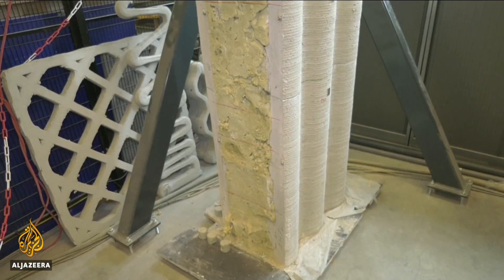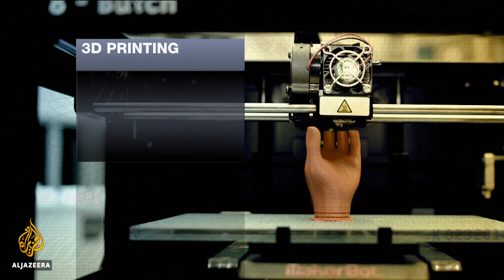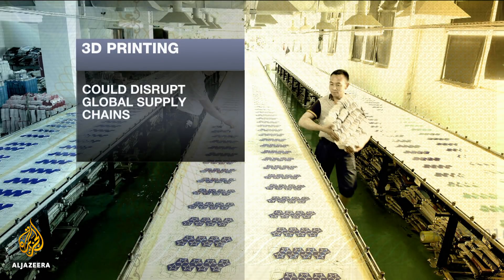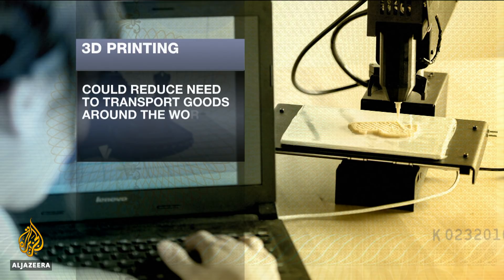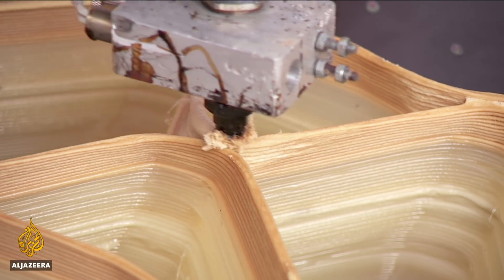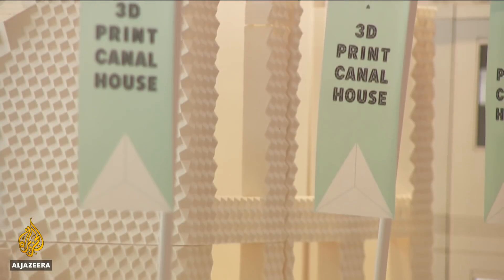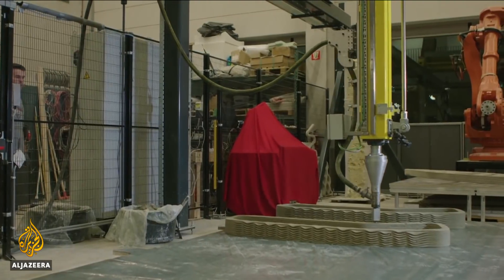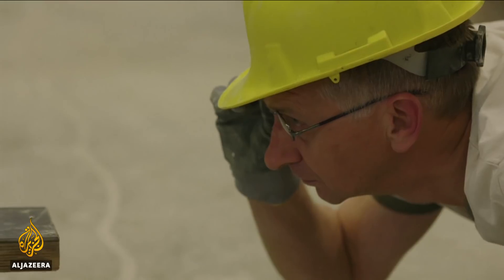Printing homes: Spotlight on the future of 3D-printing | Counting the Cost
While using basic technology may still cause daily grief for some, the industry is moving in leaps and bounds, with progress being made in alternative, and somewhat surprising, domains. With these advances in technology and the advent of 3D-printing, it has now become possible to print a building - a development that has understandably caused a stir in the construction business for various reasons, including potential disruptions in multiple global supply chains.

Known in the trade as "additive manufacturing", 3D-printing was first developed in the 1980s. Due to more sophisticated types of printers, we can now print things like houses, clothes and spare parts for planes. Artificial limbs and internal organs are also among the latest list of uses for 3D-printing.

Ultimately, not only could this manufacturing method revolutionise the way global goods are made, but some say it could even change how we live and construct homes. Advocates believe low-cost 3D homes could even help end homelessness, and in an eco-friendly manner.

So how do you print a house? And what are the potential implications for global economics and trade?

Simon Hart, senior innovation lead in smart infrastructure at Innovate UK, talks to Counting the Cost.

"The technology is relatively mature on a smaller scale," says Hart. "Small-scale domestic 3D printers have been available, even for home use, for many years. What you're doing with a large scale 3D-printer is extending the size and scale of the printer. One fundamental difference is that domestic printers will use plastic... with houses, using a concrete, for example, you have to wait for that to set before you lay the next layer."

"3D printing [in construction] is relatively new so the testing is yet to be done. One of the challenges is the longevity, the durability of 3D-printed structures - particularly in areas of harsh climate ... flooding and even earthquakes," Hart continues.

"It suits itself quite well to disaster areas or developing nations where the houses can be built very rapidly and built with a minimum of skills. All you actually need is the skilled people to maintain the printer. You are not looking at hiring hundreds and hundreds of bricklayers ... And a 3D printer can run 24/7."

"We've got a long way to go," says Hart. But he believes that "robotics being available relatively cheaply to a great number of people does have the ability to transform the way the industry operates."